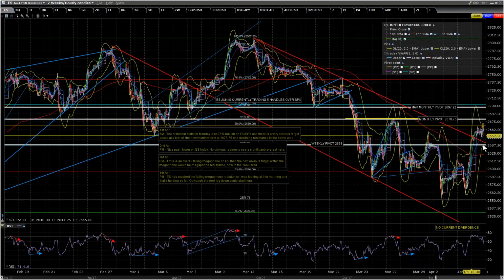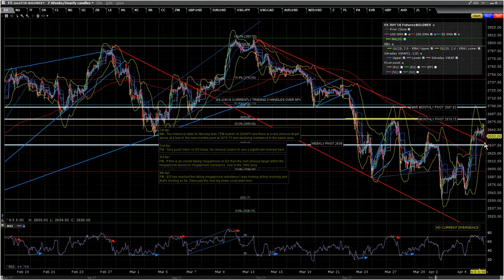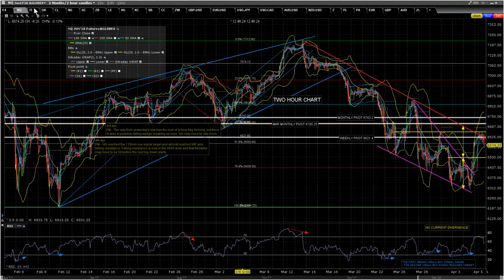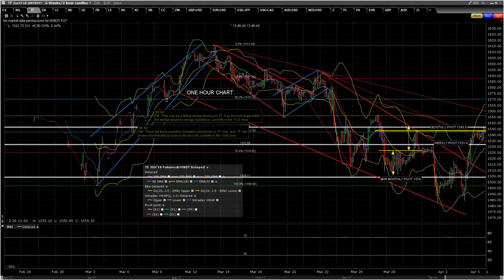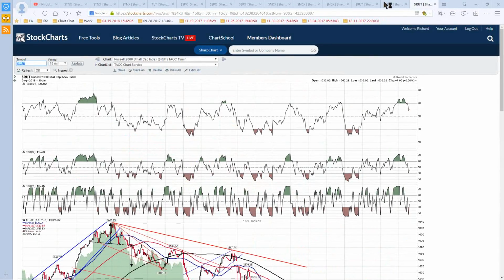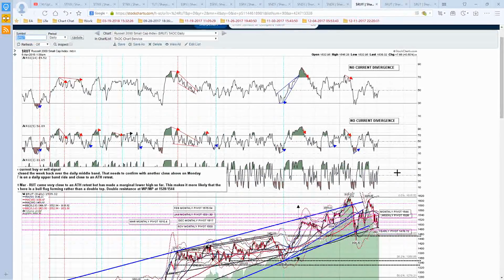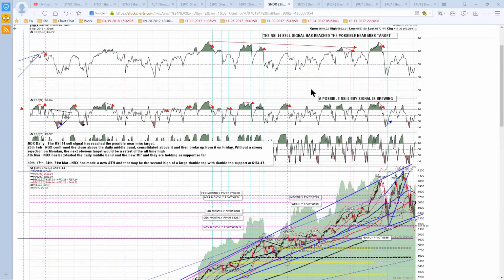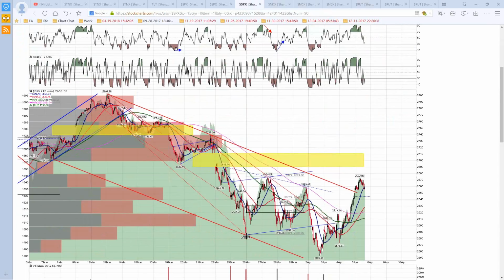Day Trading Strategies: Intraday Video Update from Jack, 4.5.2018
Watch this video for Jack's intraday analysis on April 5, 2018.